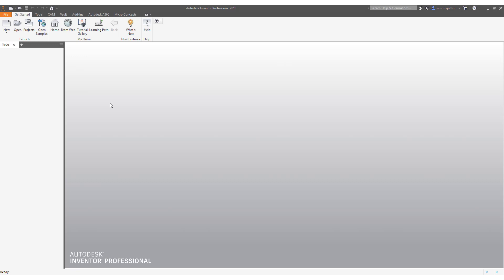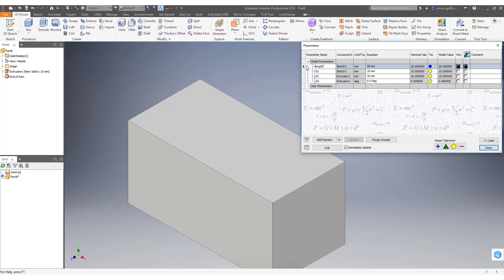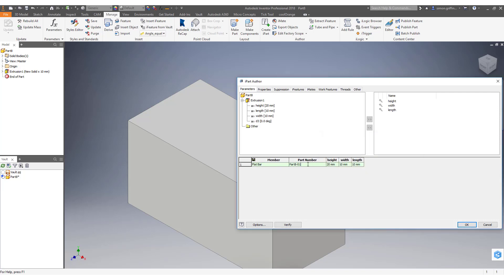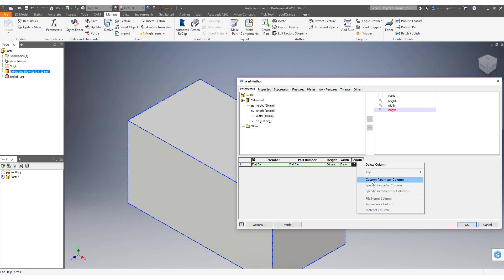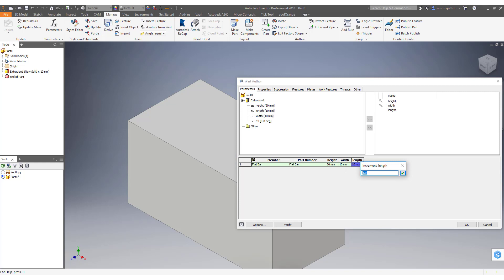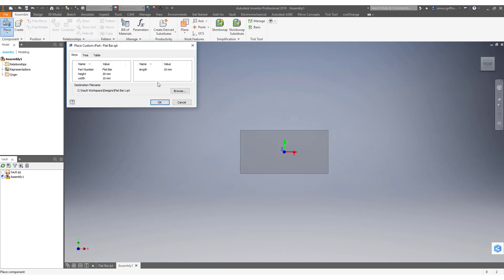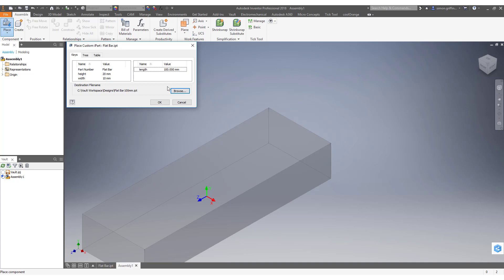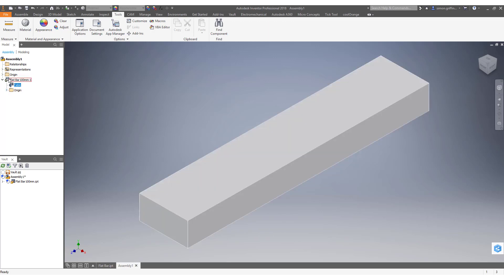Create Custom Parameter iPart